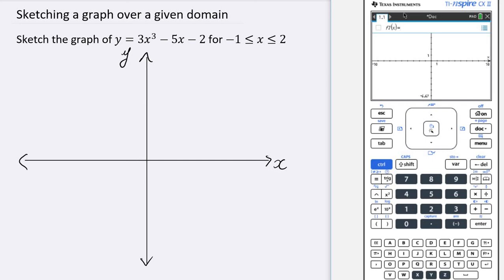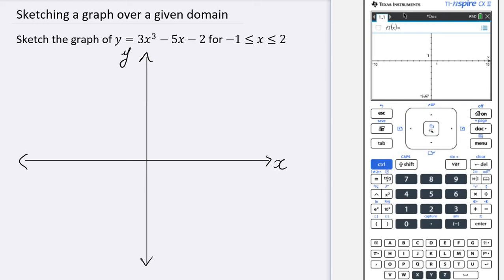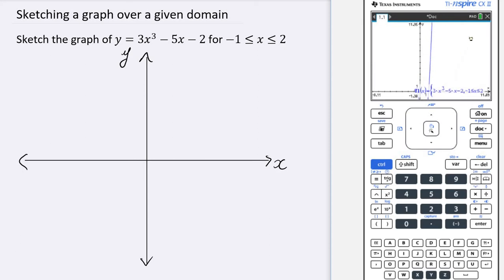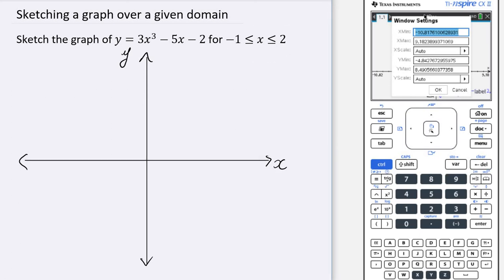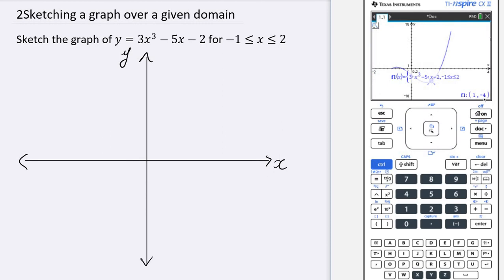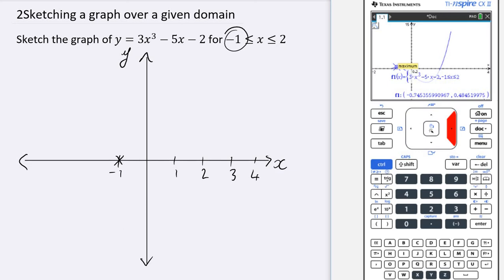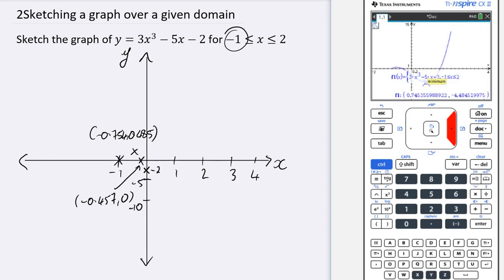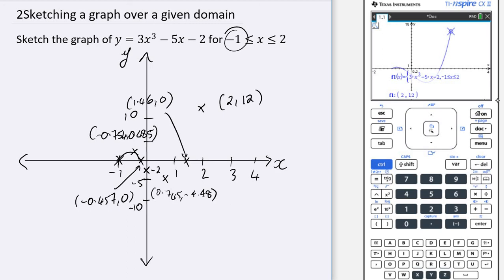GDC Restricting the domain of a graph